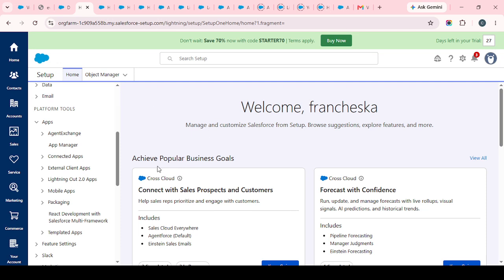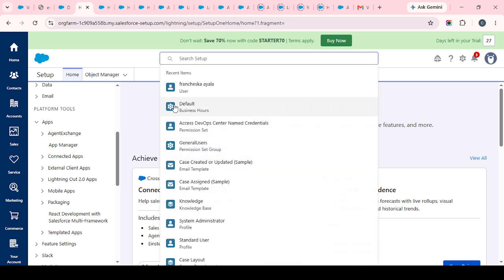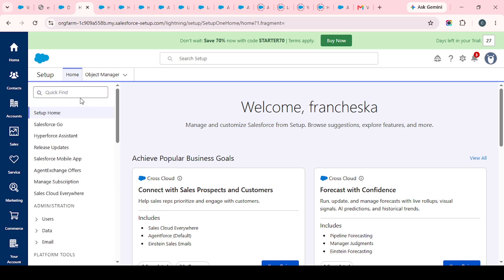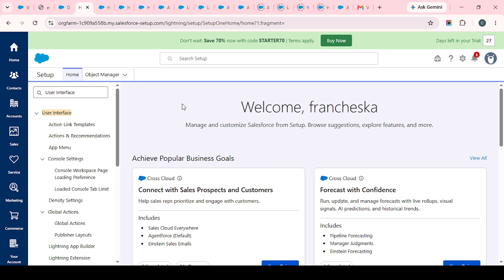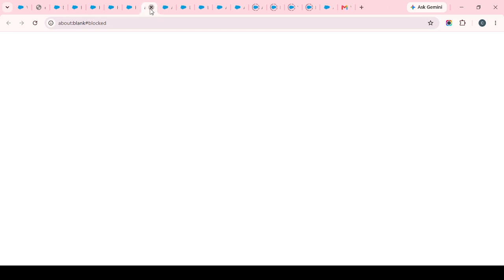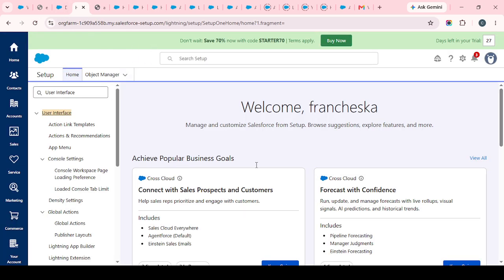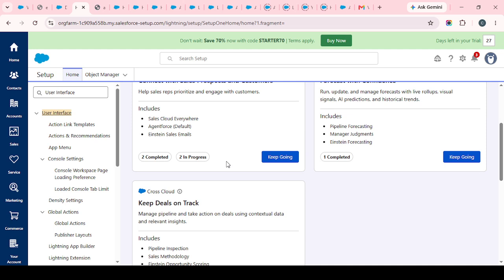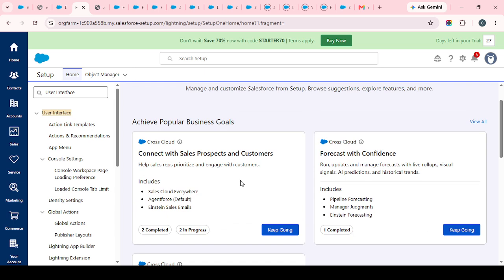How To Install A Package In Salesforce 2026 Step by Step